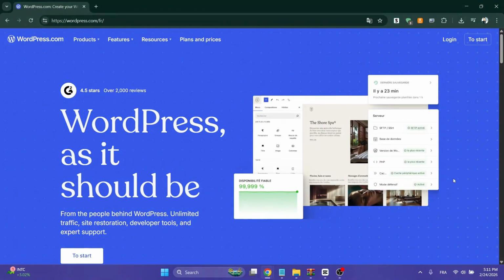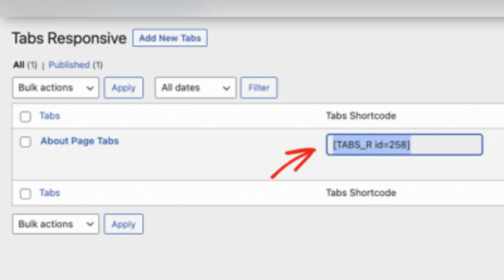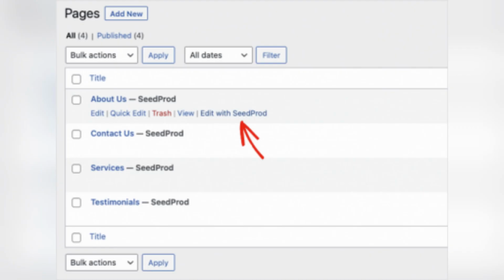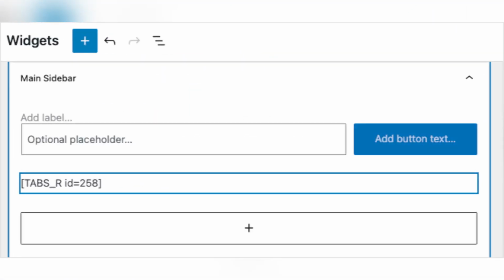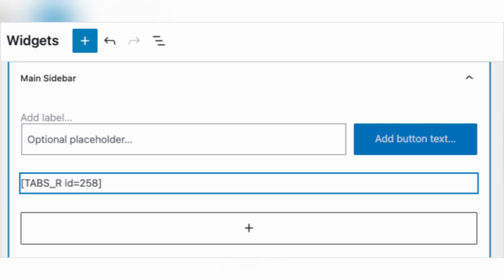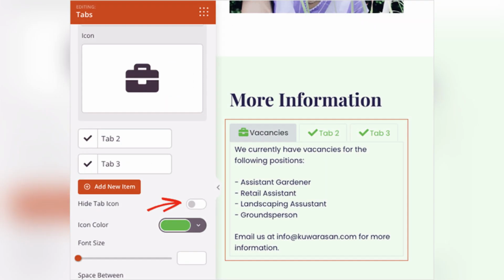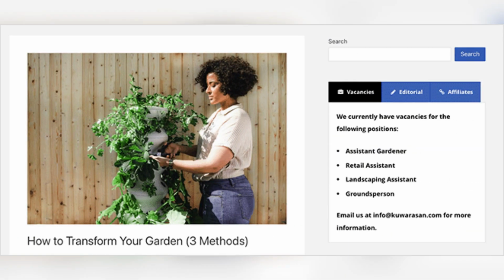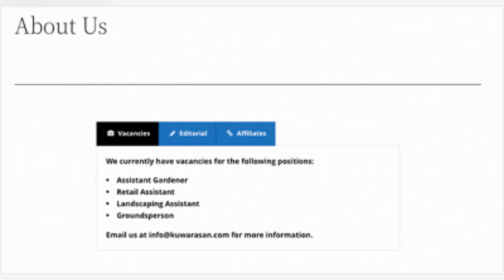How to Create Tabs in WordPress Without Plugin 2026 💡 Easy Method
Want to create tabs in WordPress without using any plugin? 💡 In this step-by-step 2026 tutorial, you'll learn how to build clean, responsive tabs using simple HTML, CSS, and WordPress block editor techniques. 🌐

This guide shows you how to add tabbed content inside pages and posts without slowing down your website with extra plugins. ⚡ You'll discover how to create interactive tab sections, organize content professionally, and improve user experience while keeping your WordPress site fast and lightweight. 💻

🚀 By the end, you’ll know how to structure tab content manually and customize styles to match your theme in 2026.